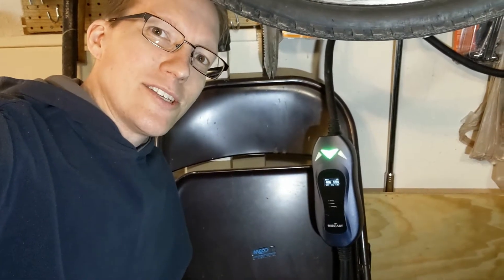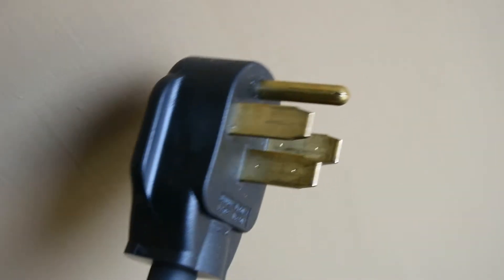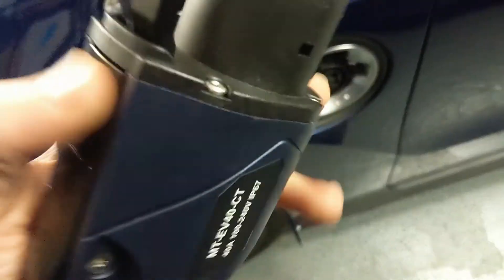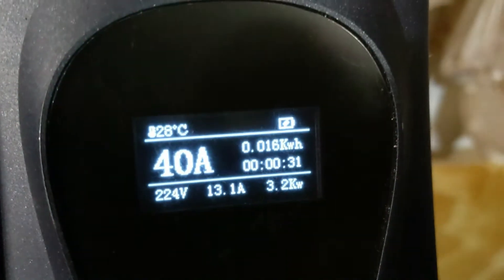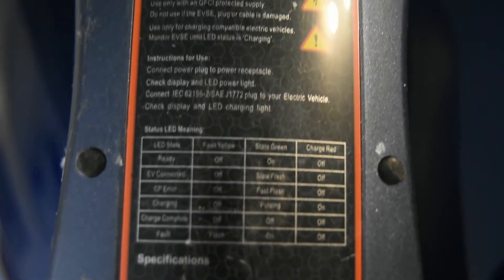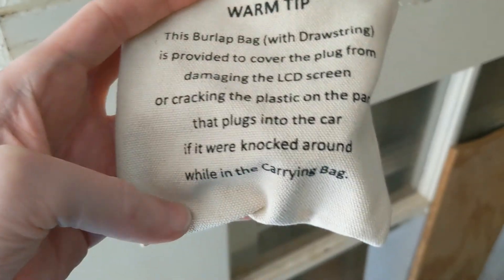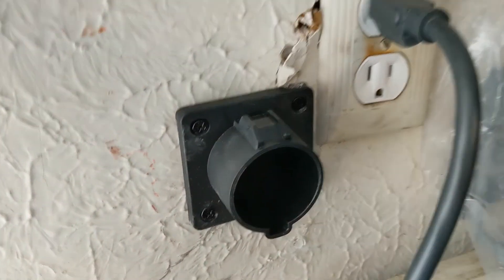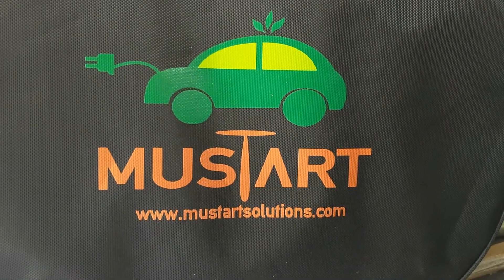MUSTART Level 2 240v 40 Amp Portable EV Charger Review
I got this charger a few months ago, and have been very happy with it. It charges my 2012 Chevy Volt much faster than the charger my car came with, and has a very useful display so that I can see how much it's charged without having to get in my car to check.

Chapters
0:00 MusTart review
2:53 Mustart accessories included!